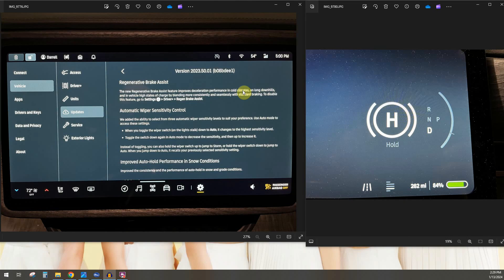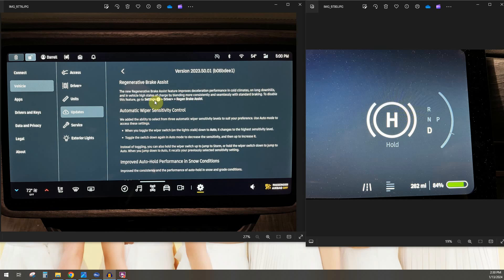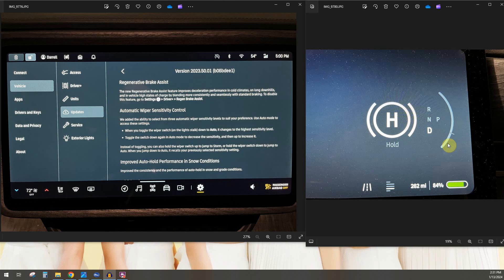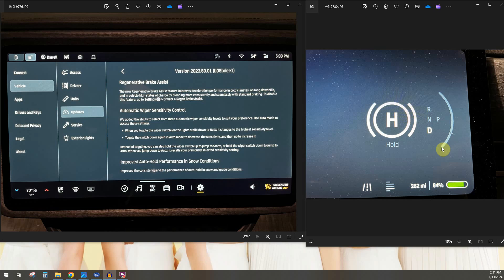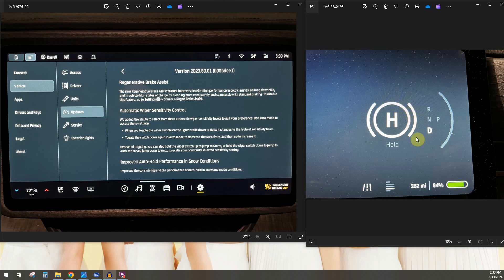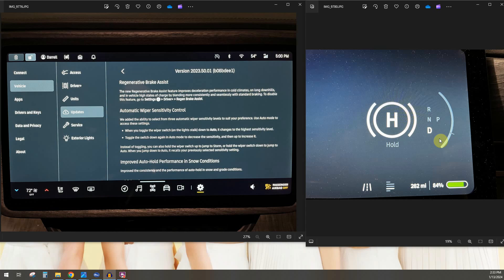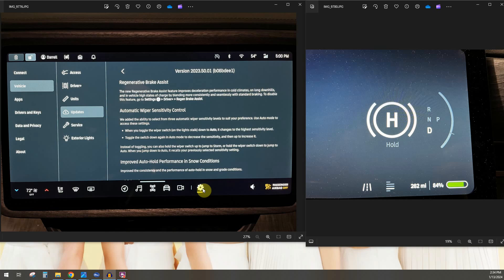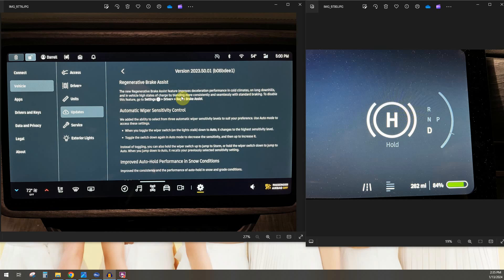Rivian R1S 2023.50.1 Regenerative Brake Assist Explained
In Rivian’s latest update, 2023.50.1, a new feature called regenerative brake assist has been added.  Are you confused what this does?  This video explains how this feature works.

Rivian R1S Must Have’s!
Screen protectors
Chrome/Trim Delete
Jack pucks

🔋 🔋 🔋 In the market for a Rivian?  Get credits for swag, supercharging miles and other goodies!

Hello!  My name is Darrell.  I'm just a regular guy who likes editing and uploading videos to Youtube!  This channel is focused on Tesla and Rivian, so if you're into these tech companies, you've come to the right place!  Please leave any comments or questions you have.  I love interacting with everyone and am happy to help you understand anything and everything about Tesla and Rivian.  Thanks for stopping by and hope you're here to stay!